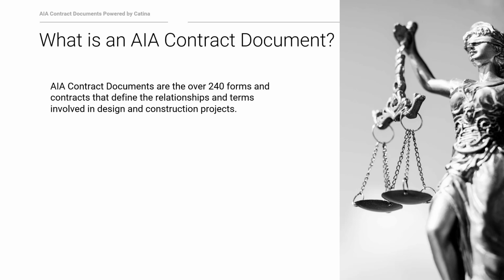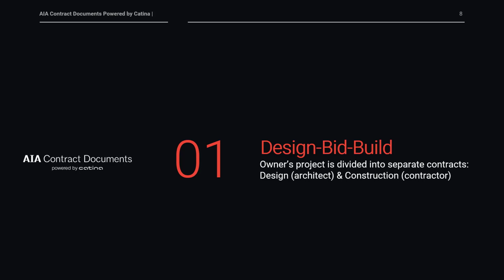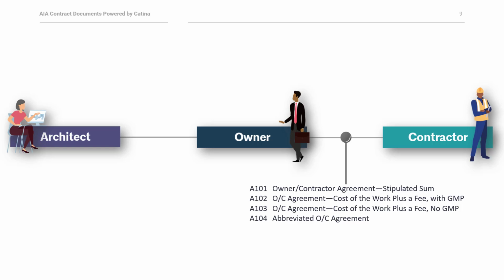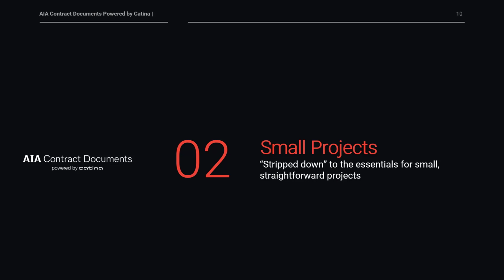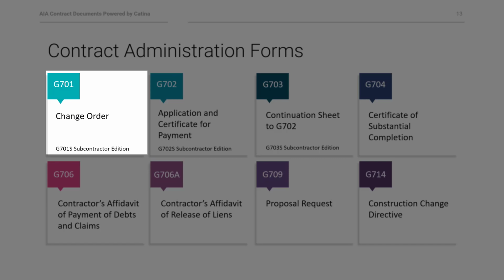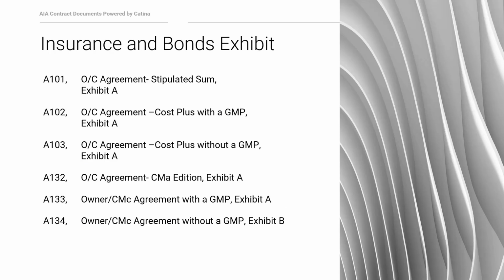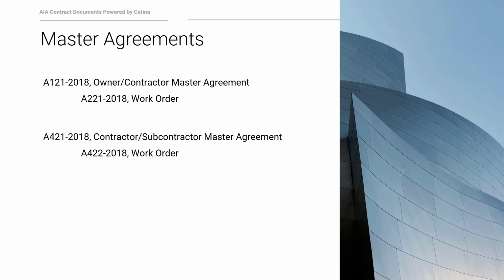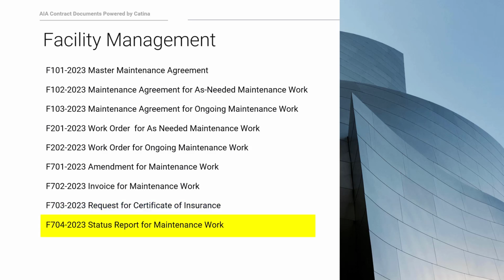A Simple Guide: Contract Documents for Contractors and Subcontractors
AIA Contract Documents aren’t just for architects. Contractors and subcontractors choose AIA documents because our agreements and forms are time-tested, fair, balanced, and proven to minimize the risk of potentially ruinous consequential damages that may arise during a project. In this webinar, we review key characteristics and differences between some of the most used contractor agreements, forms, and exhibits including Owner/Contractor agreements, Contractor/Subcontractor agreements, Payment Applications, Change Orders, and more. Understanding what’s available will help you choose the appropriate contract for your project size and type, whether fixed-price, cost-plus, or design-build.

Other Industry Standard Contract Documents Resources:
for document instructions, summaries, commentaries, and FAQs for articles, training resources, and live and on-demand videos

00:00 - Intro
03:37 - Design-Bid-Build
10:02 - Small Projects
11:35 - Forms and Exhibits
11:53 - Contract Administration Forms
16:16 - Insurance and Bonds Exhibit
17:13 - Digital Practice Documents
18:08 - Sustainable Projects Exhibits
18:42 - Master Agreements
19:53 - Facility Management
23:07 - Resources and Contact Information